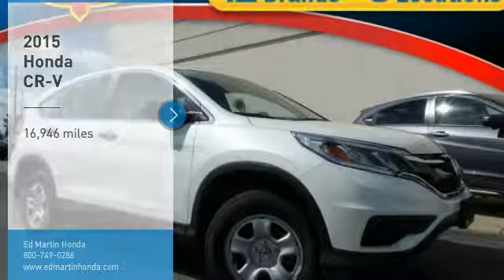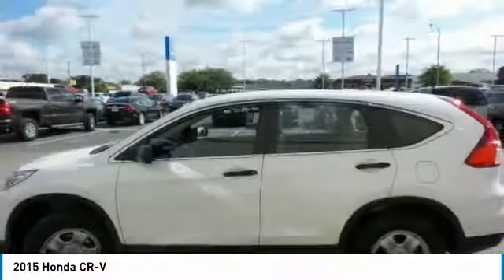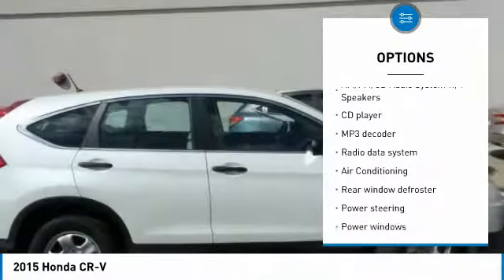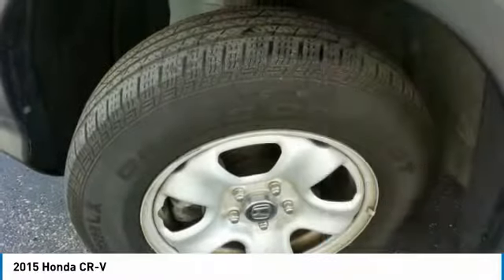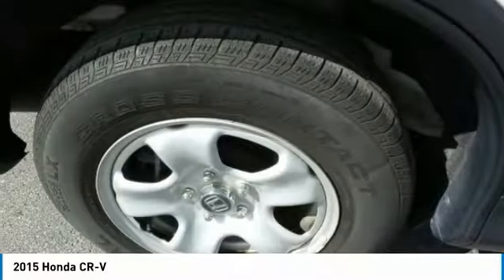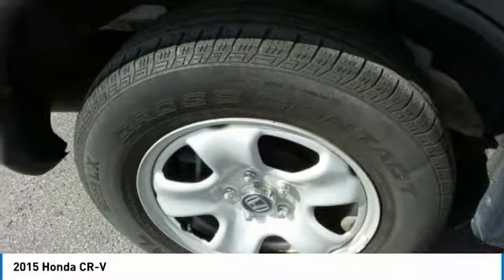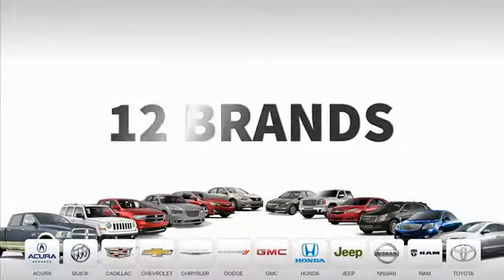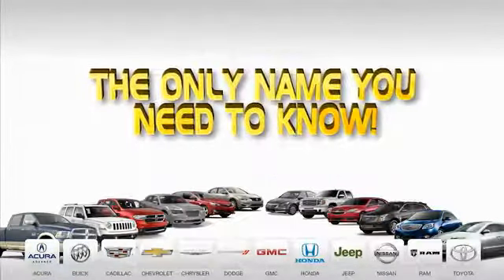2015 Honda CR-V 2P3900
2015 HONDA CR-V Indianapolis, IN
Stock# 2P3900

HONDA CERTIFIED!, BALANCE OF FACTORY WARRANTY!, ONE OWNER LOCAL TRADE!, SERVICED & COMPLETE DETAIL!!, GREAT SERVICE HISTORY!, AWD!, CARFAX ONE OWNER!.

Awards:
* Motor Trend Automobiles of the year * 2015 IIHS Top Safety Pick+ (With Touring Model) * 2015 KBB.com Brand Image Awards
2016 Kelley Blue Book Brand Image Awards are based on the Brand Watch(tm) study from Kelley Blue Book Market Intelligence. Award calculated among non-luxury shoppers. Kelley Blue Book is a registered trademark of Kelley Blue Book Co., Inc.